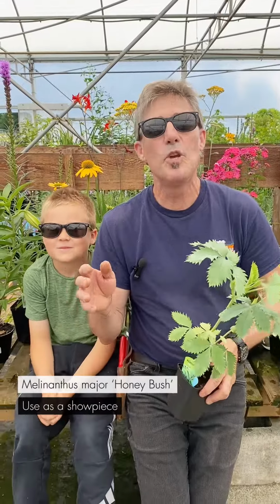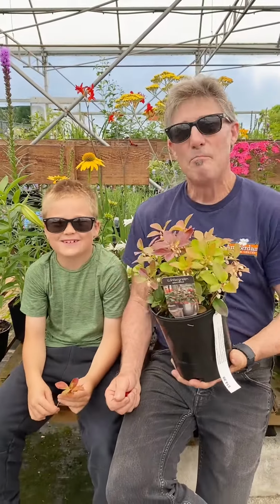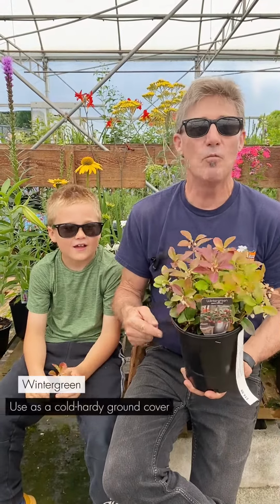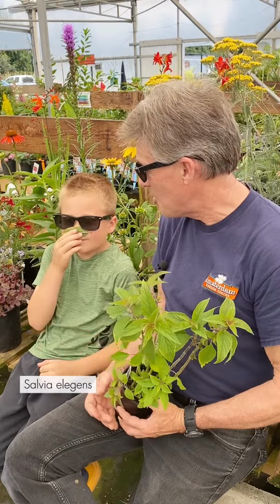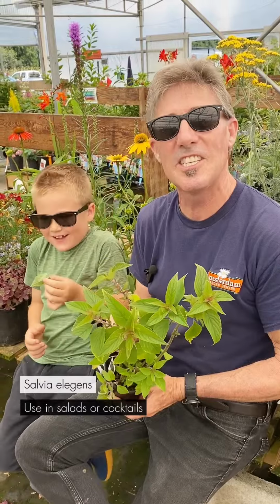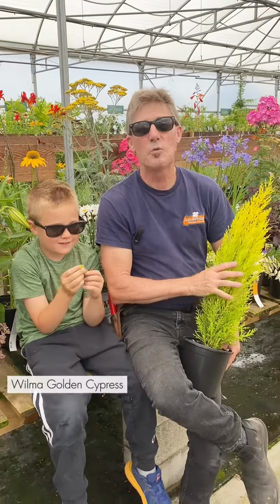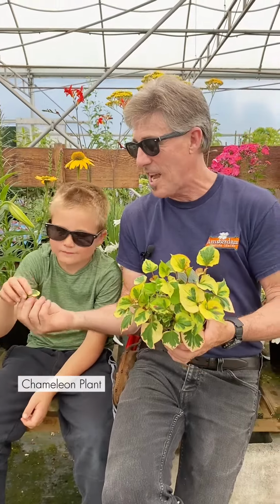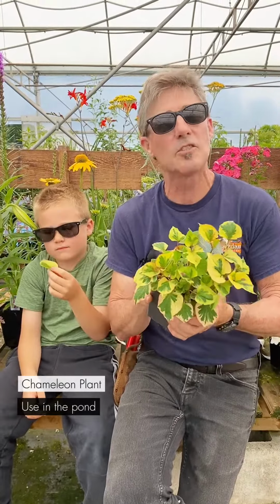5 Fun-Smelling Plants for Kids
Instill a love of nature in your kids by planting fun-smelling plants. 👃🏼🌿

Your kids are going to want to show these plants to all their friends and your guests. These plants are sure to keep them busy!

Here are the plants and their yummy smells in order of appearance:

1. Melianthus major ‘Honey Bush’ has leaves that smell like delicious peanut butter and flowers that smell like honey.
2. Wintergreen smells like yummy bubblegum.
3. Salvia elegens smells like sweet pineapple.
4. Wilma Golden Cypress smells like fresh lemons.
5. Chameleon Plant smells like juicy oranges and fragrant cilantro.

Surely you have scents that connect you to some fond childhood memories. Create some great childhood memories for your kids by keeping some of these fun-smelling plants in your garden.

📍 Save this video for quick future reference!